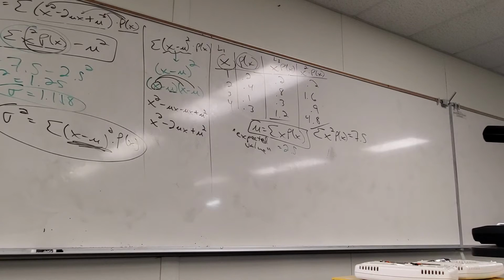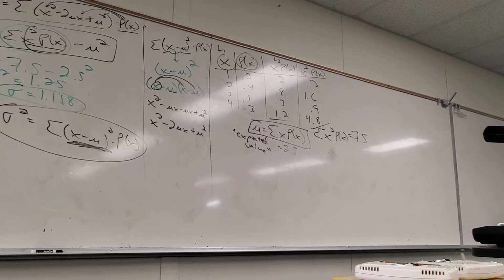Math 160 TTh, Feb 25 Lecture, part 3